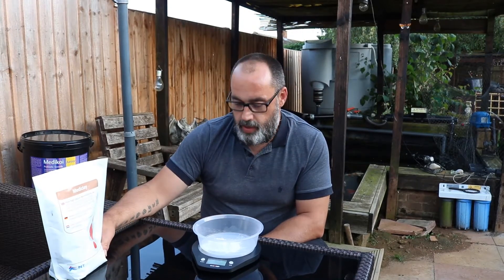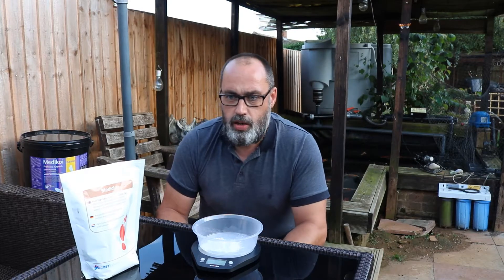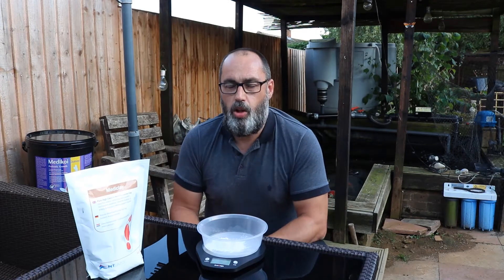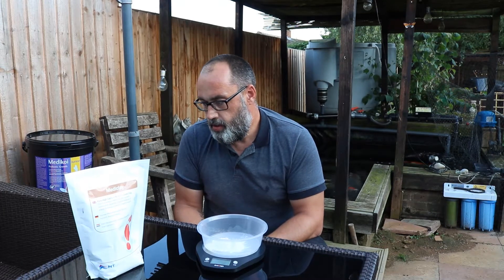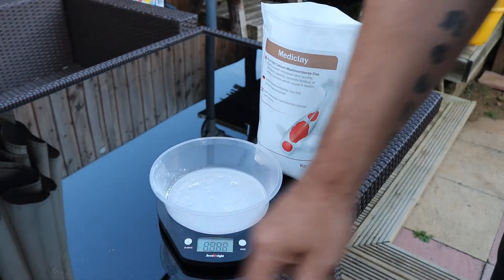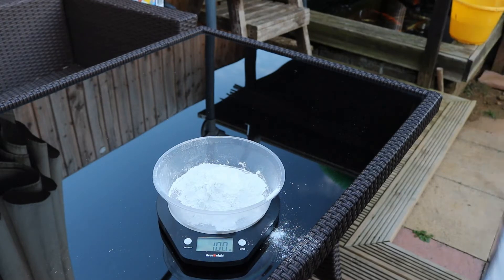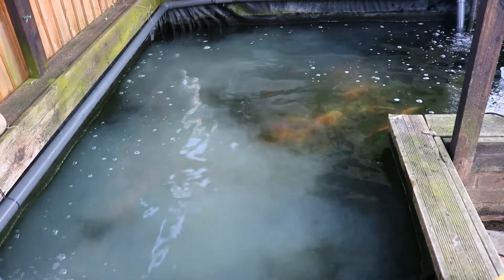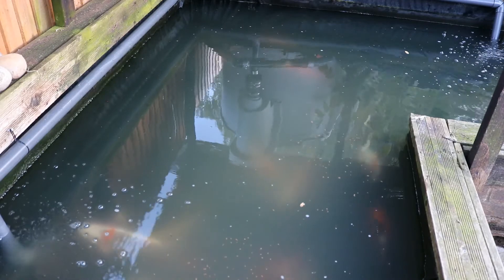Mediclay is it worth it? & Lernex Pro - have you measured correctly?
Details on the benefits of using Mediclay and whether in my opinion its worth it?  Also advice on measuring Lernex Pro.